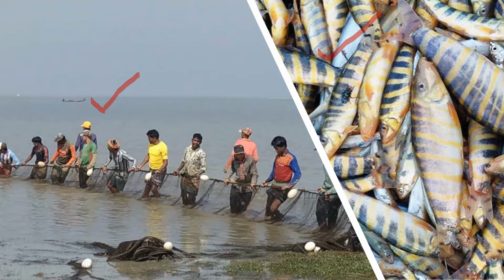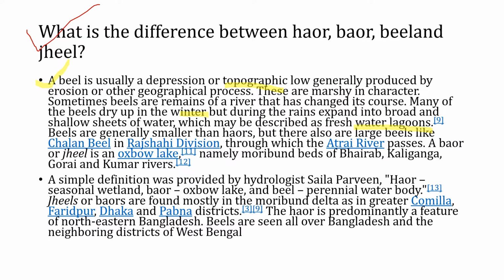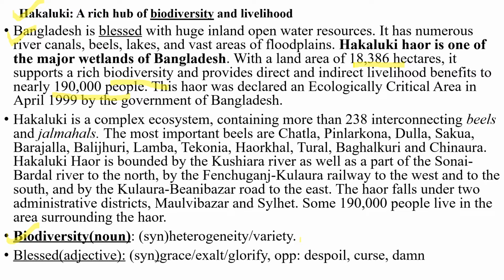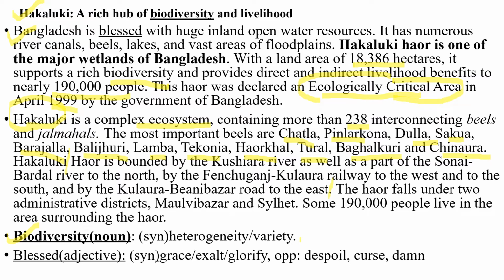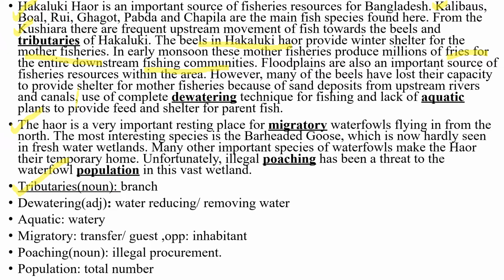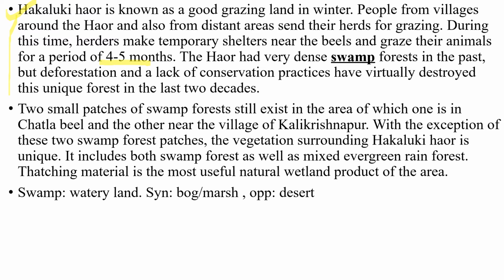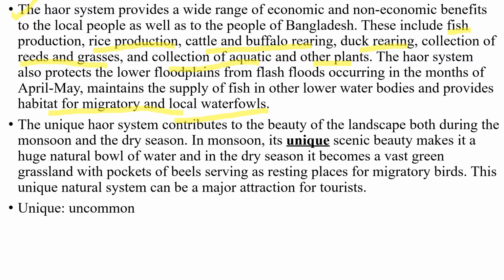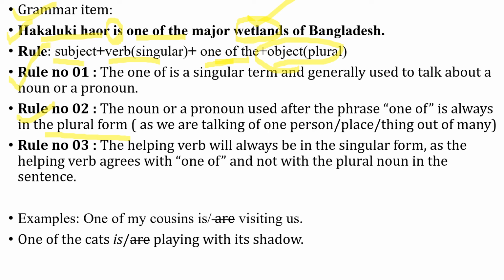Topic: Environment & nature; Mst. Ummehani Akter, Lecturer (English), Dhaka College, Dhaka.